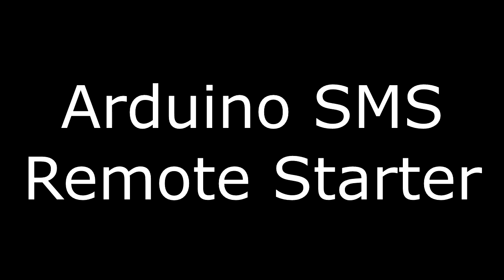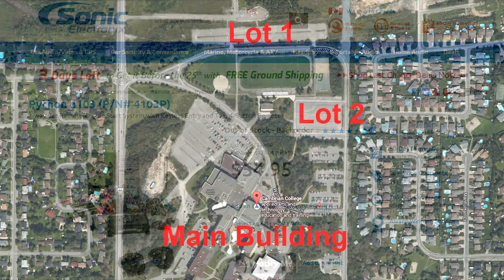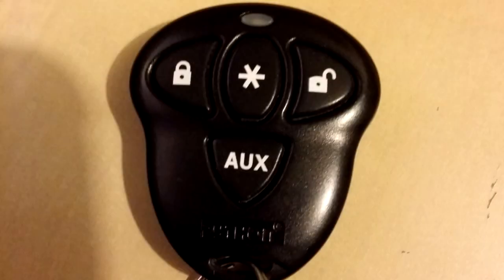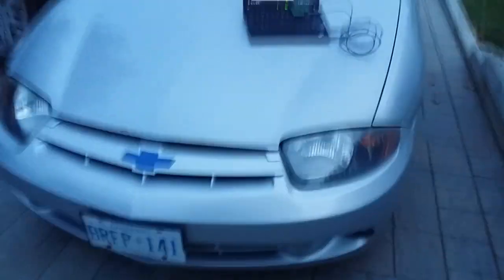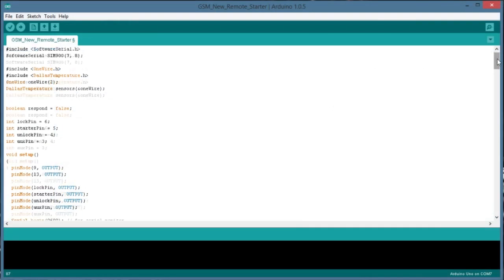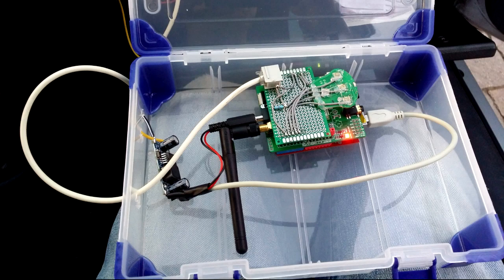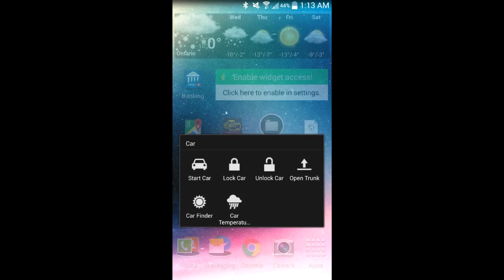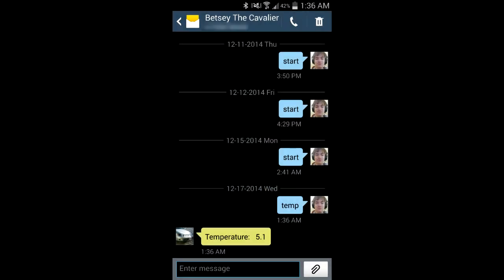Remote Starter Project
I finally got around to making a proper video explaining the project where I built a device to control the remote starter in my 2004 Chevrolet Cavalier using text messages.